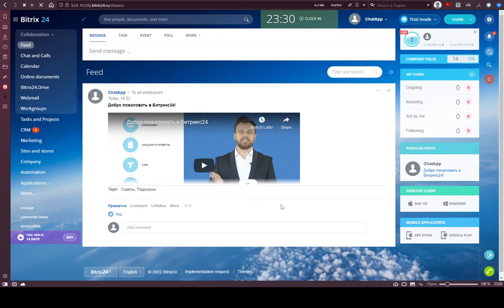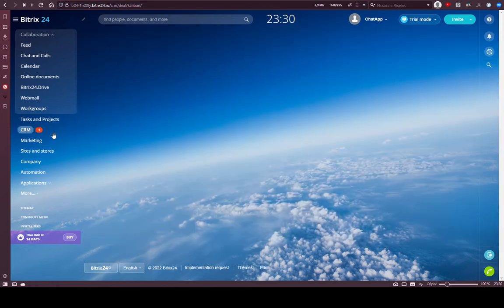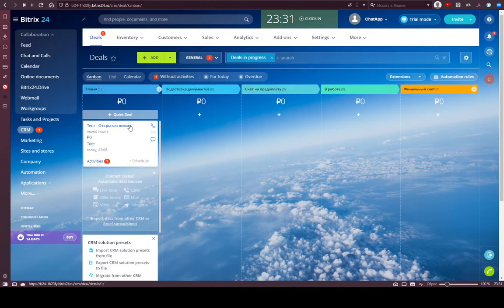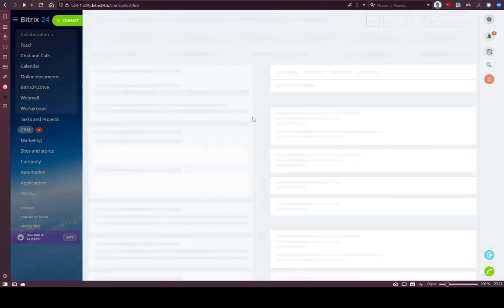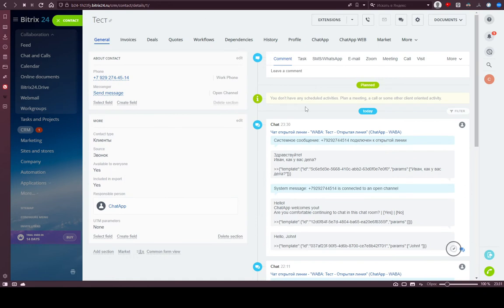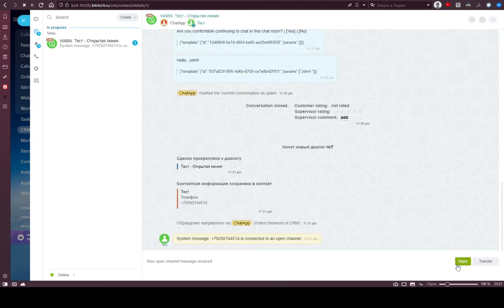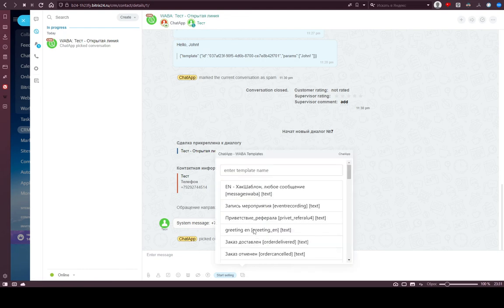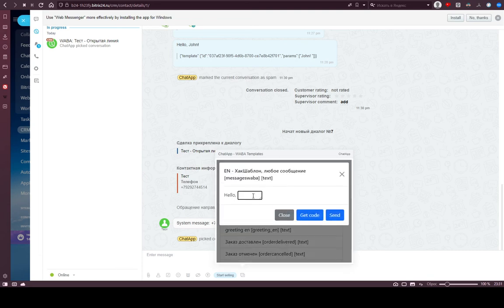WhatsApp business API sending a message through Bitrix24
Sending template messages through the open lines of Bitrix24. The product of official WhatsApp has a very useful feature - employees cannot start a dialogue and send an unverified message. In order to send a message, you need to go through pre-moderation of messages. Creating WABA templates in the instructions.